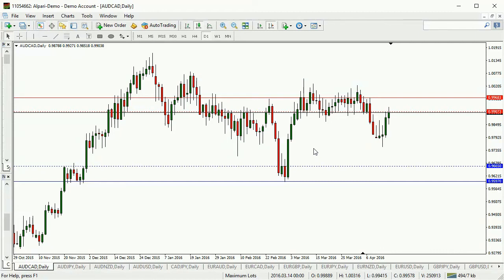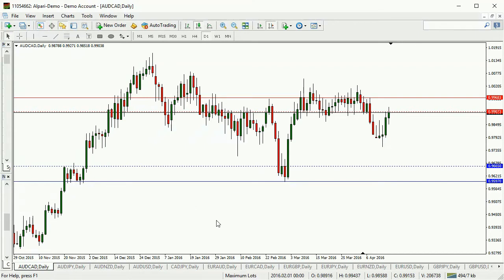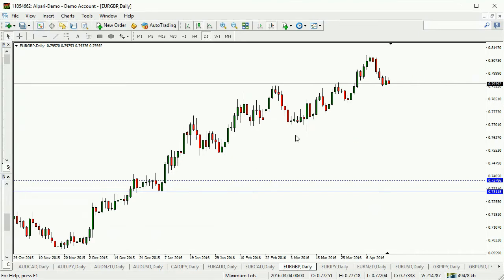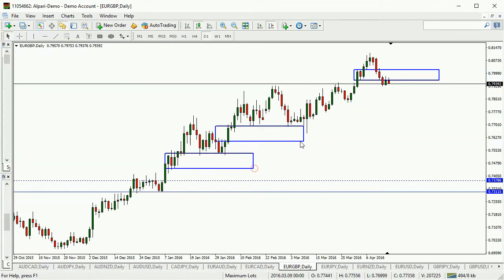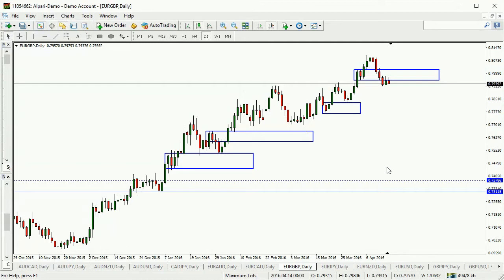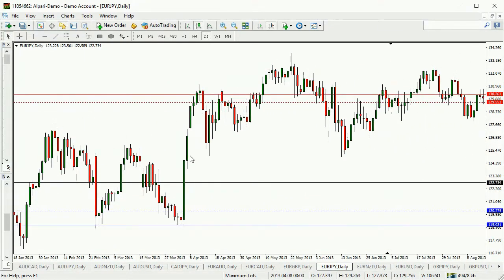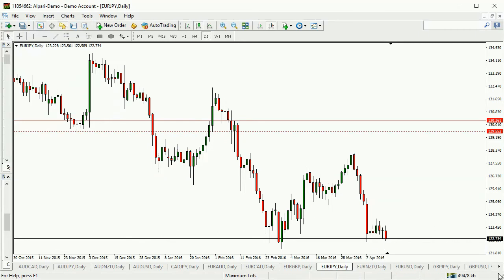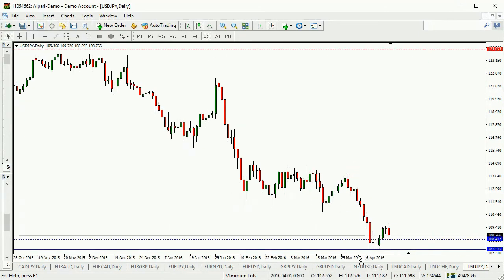EURGBP Engulfs Demand EURJPY Heads Lower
The Euro looks like it's heading down on a number of pairs such as EG and EJ. We're watching both for opportunities along with others this week so check the video and the website for details